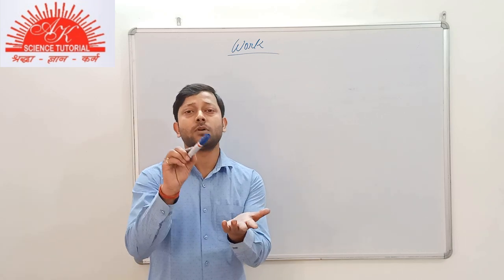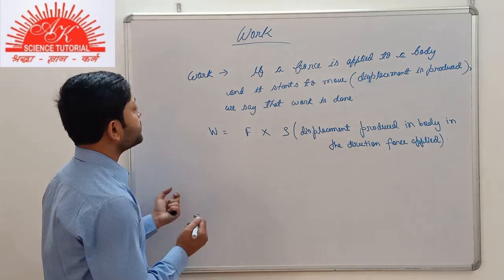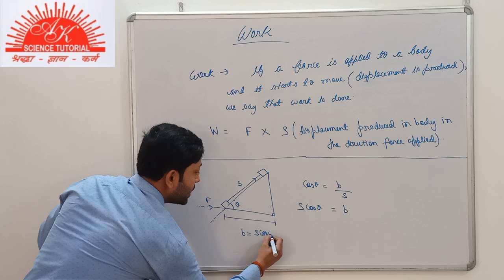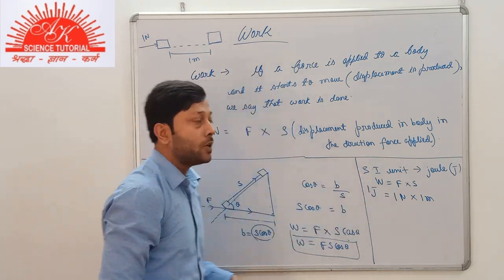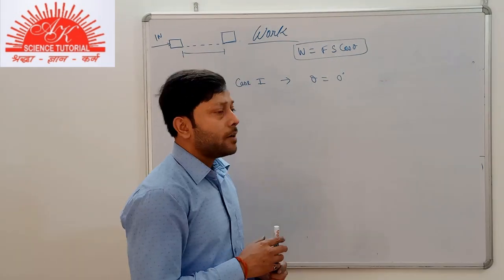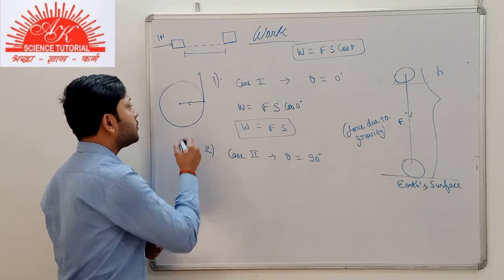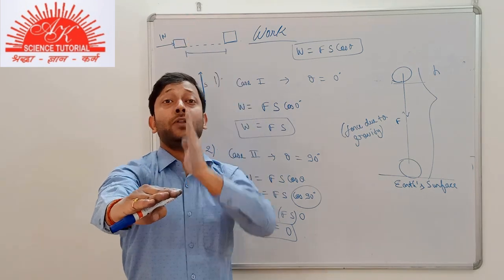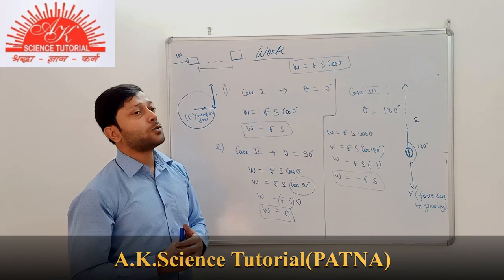Work - 1 | ICSE 10 | PHYSICS | Introduction & Examples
In this video Abhijeet Sir, from A. K. Science Tutorial, Patna, teaches you the chapter WORK. He explains the term work, its introduction, expression for work and different examples related to it.